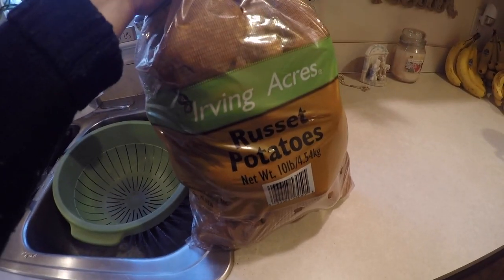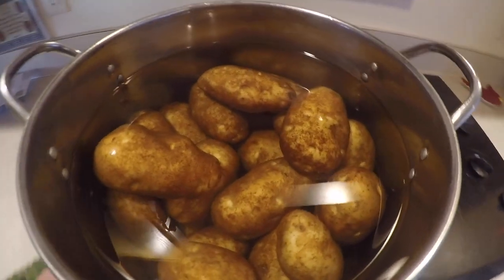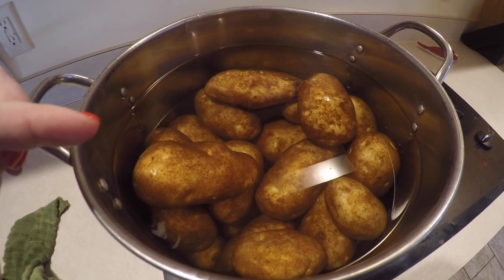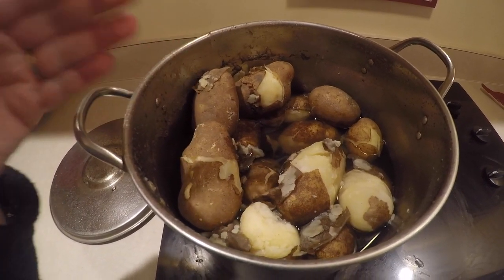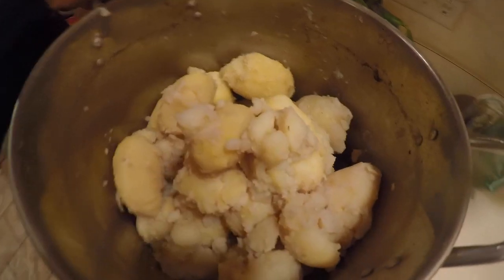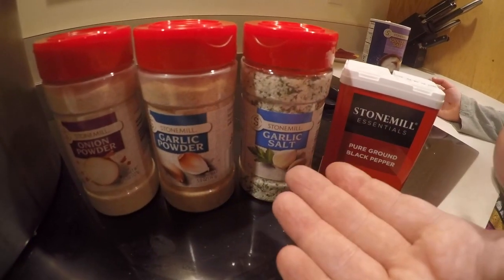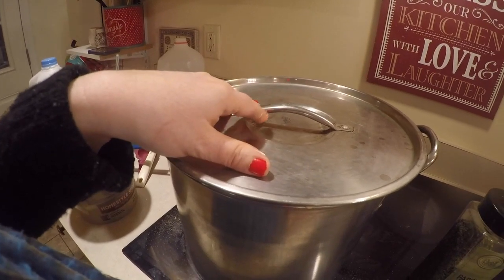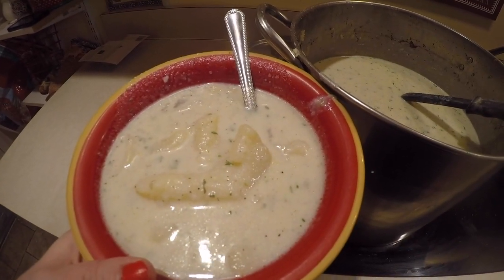Homemade Potato Soup ~ Large Family Recipes! // Jamerrill Stewart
Homemade Potato Soup Recipe ~ When the cold winter wind is howling outdoors, nothing is as comforting or satisfying as a big pot of soup simmering away on the stove. But even though soup can be a very economical meal, it can also be time-consuming. All that chopping and measuring...not to mention the stirring every few minutes so it doesn't stick. Let's be honest, sometimes Mama just doesn't have time for all that!

Here's one way to have hot, delicious soup without spending time you can't afford to lose chopping a bunch of vegetables. This easy-peasy recipe leaves you all the time you need for housework, homeschooling, playing with your kids, or taking a trek through the forest. Here's the full recipe with free printable recipe option of homemade potato soup

Jamerrill Stewart
4 Weems Lane #220

30 Qt Mixing Bowl
8 Quart Instant Pot
14 Quart Electric Pressure Cooker
7 Quart Slow Cooker